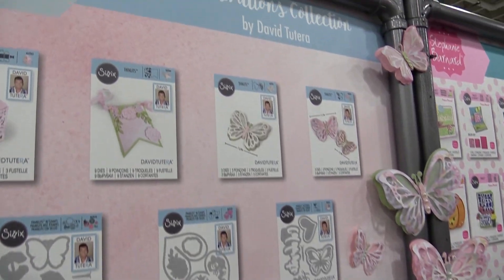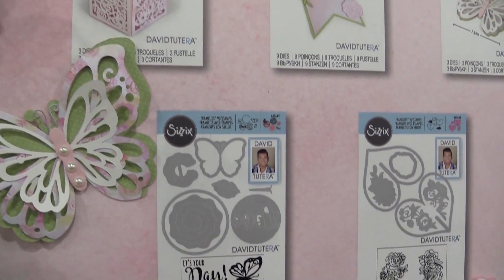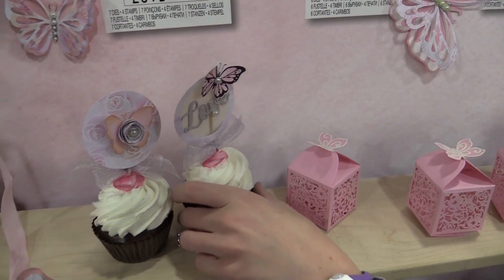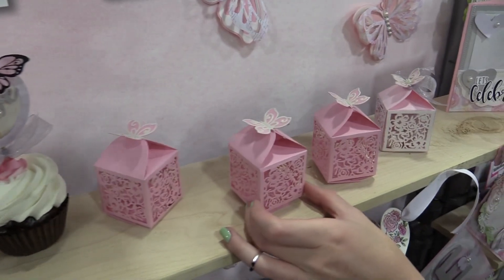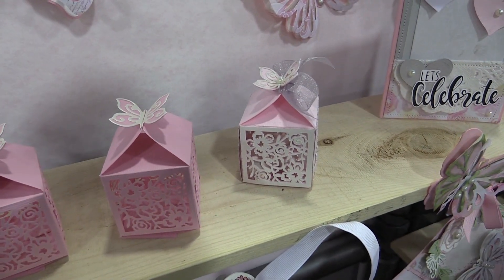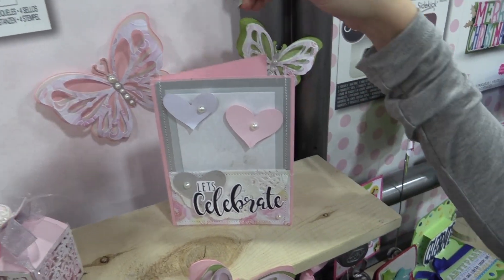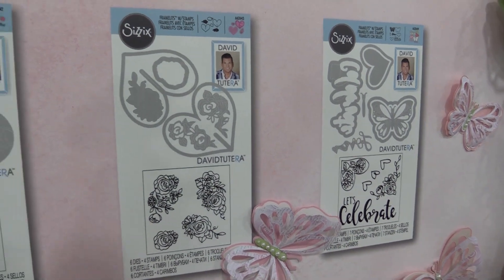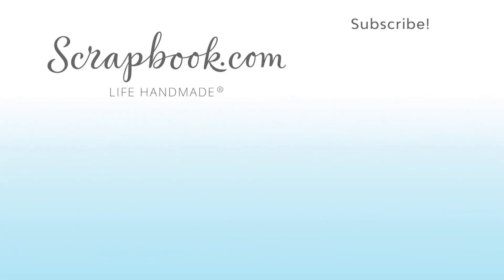Celebrations Collection Designed by David Tutera | Sizzix | Mixed Media Event 2017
Whether you are getting married, planning a party or looking for a way to make gift giving fun, you will want to discover the beautiful Sizzix - Celebrations Collection designed by David Tutera. Arriving in December 2017.